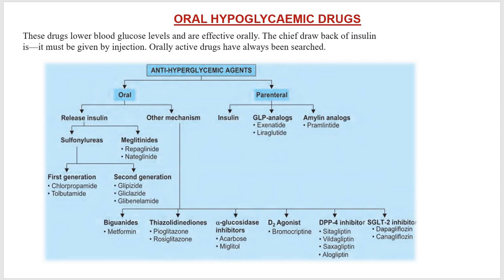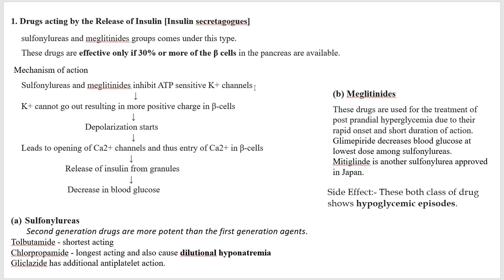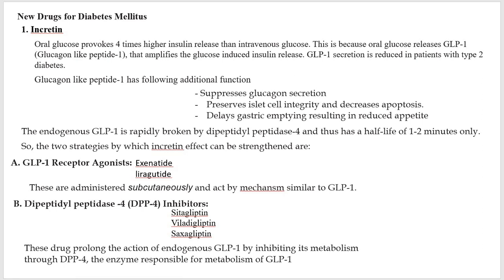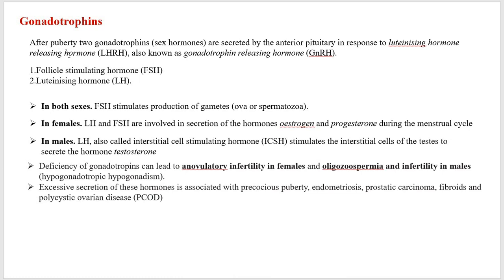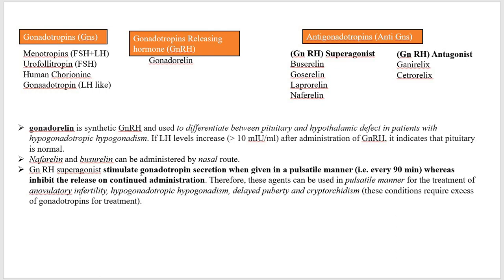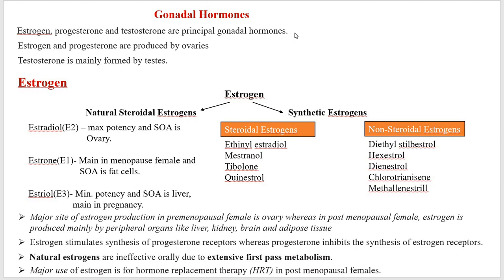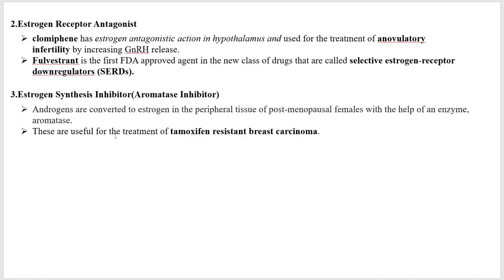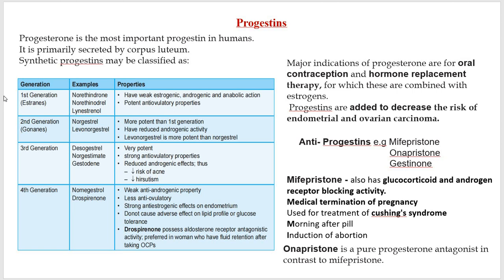ANTI DIABETICS||ENDOCRINE HORMONES & DRUGS||GPAT2023|| NIPER|| DI|| PHARMACIST||GPAT||GPAT PINPOINTS